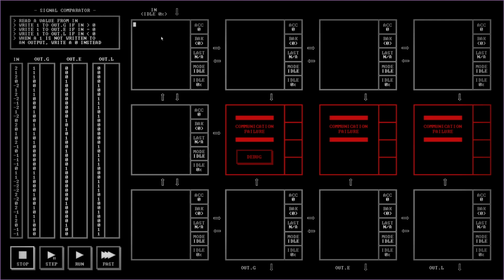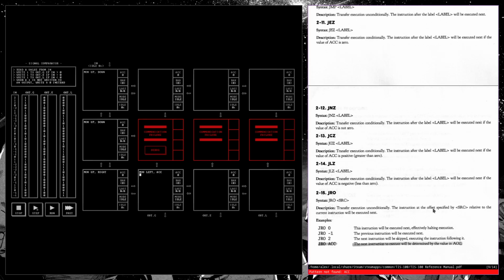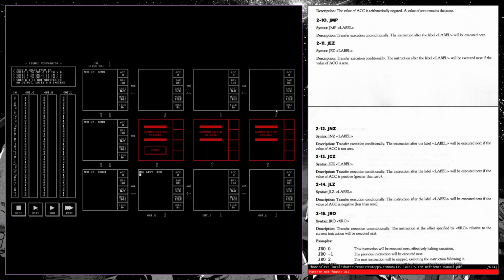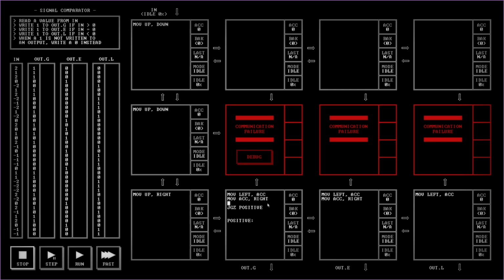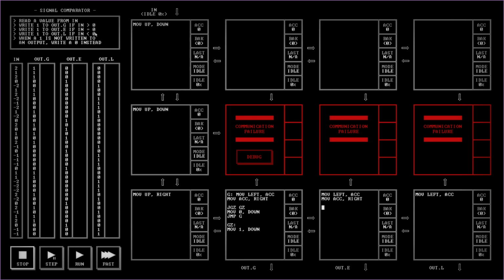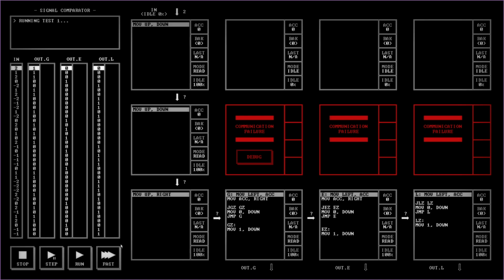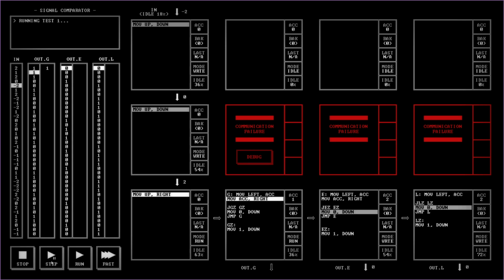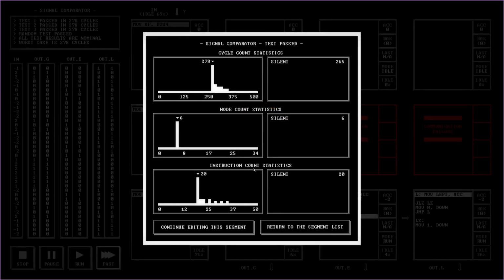TIS-100 Playthrough (Signal Comparator) Part 4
Fourth part of TIS-100 playthrough